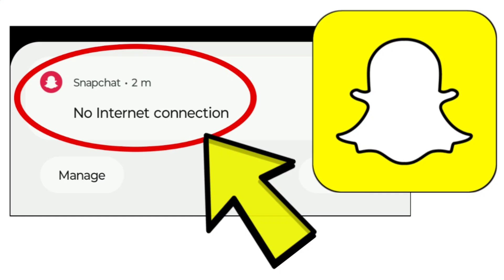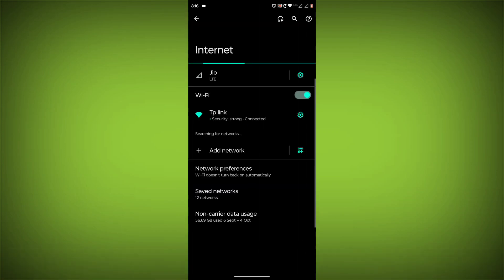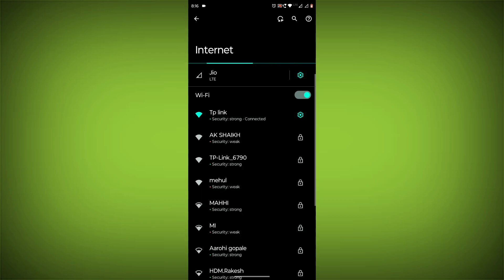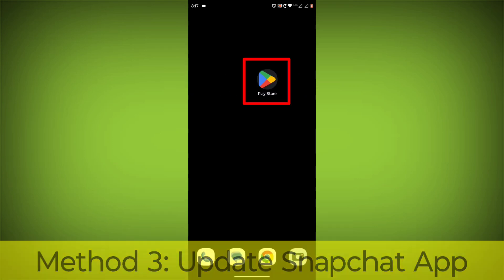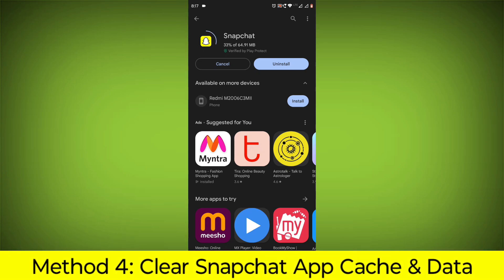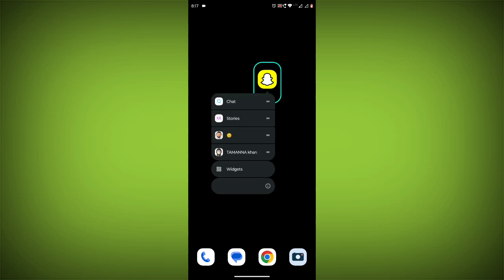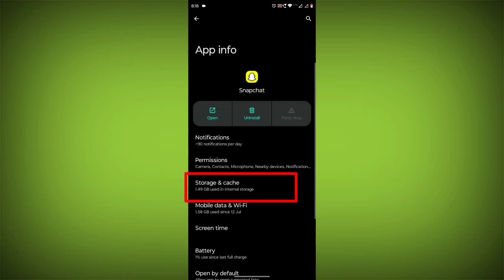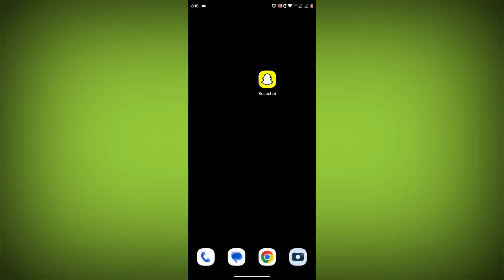How To Fix Snapchat App No Internet Connection Problem Solved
Talk soon,
Abid Akay